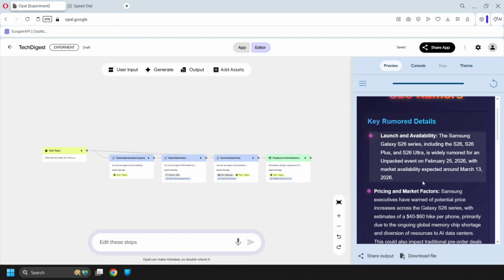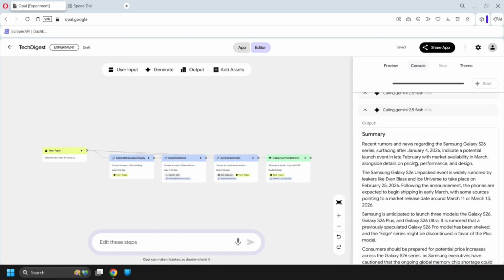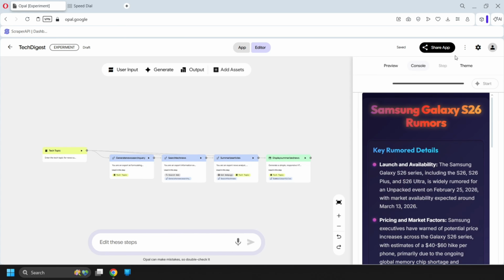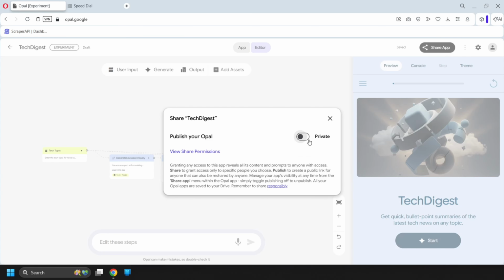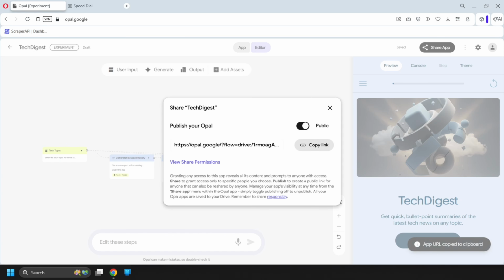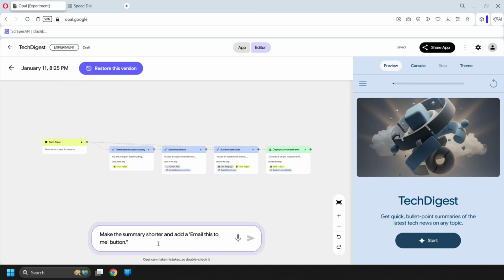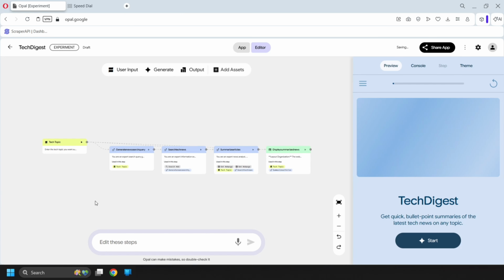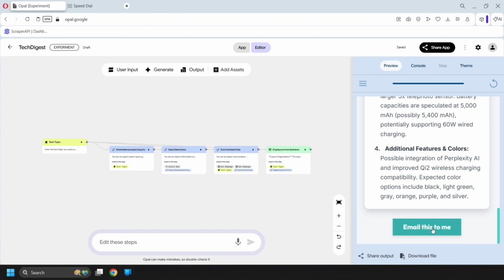Google Opal: Build Real AI Apps Without Writing Code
Google just dropped Opal, and it’s wild. No coding, no complex setup — just describe what you want and Opal builds it for you.
In this video, I’ll show real examples, how it works, and why Opal could replace many tools you use today.

How to use Google Opal
how to build app with ai
how to build app
how to make app with ai